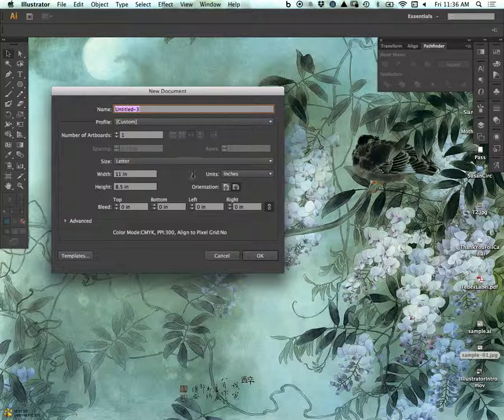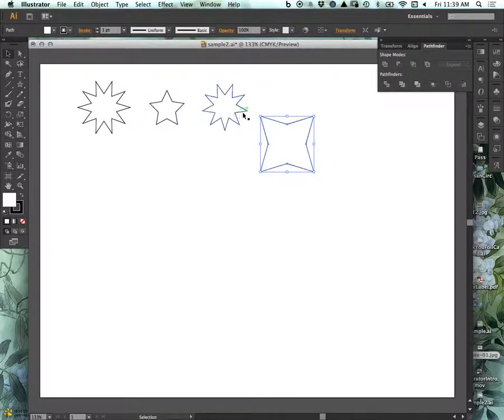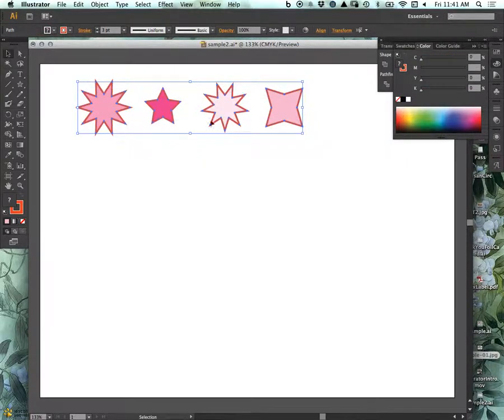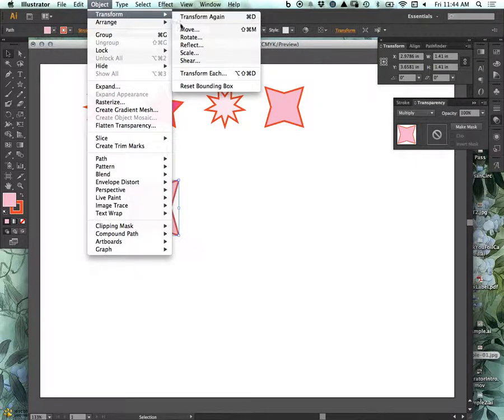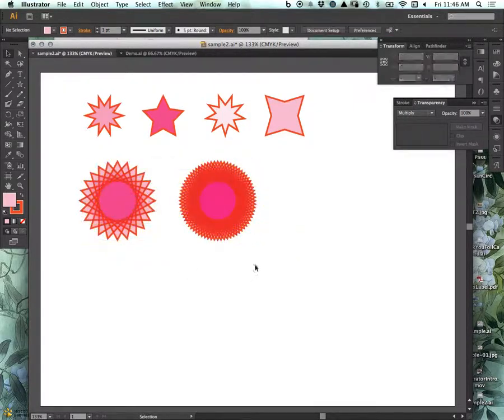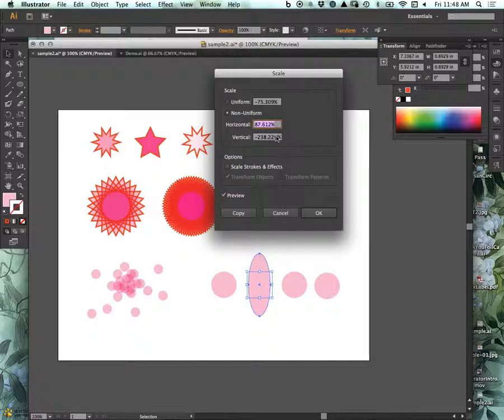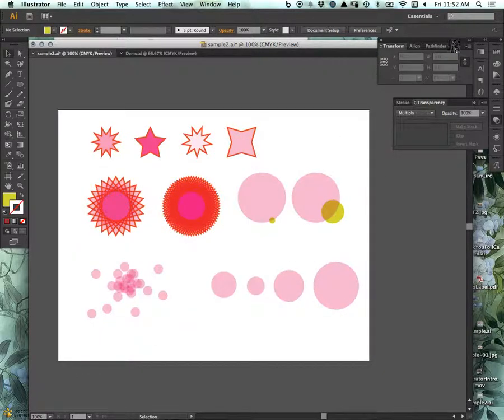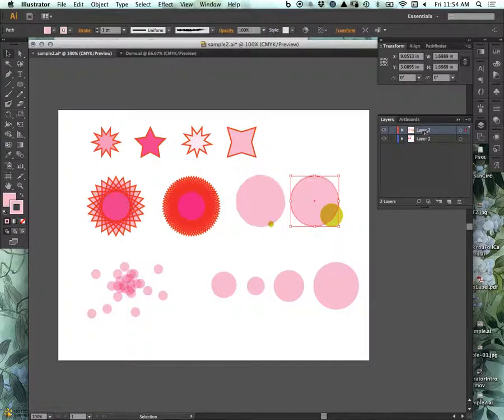Illustrator Demo #2 - Transform & More